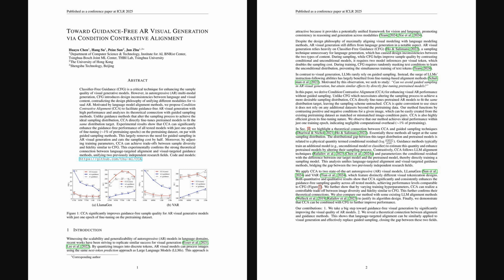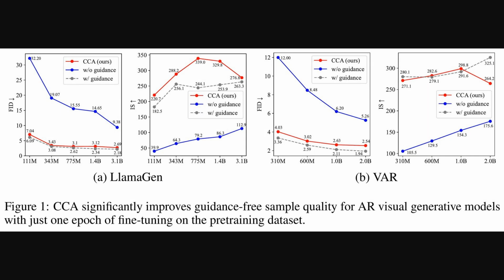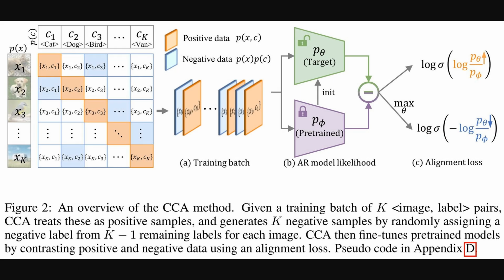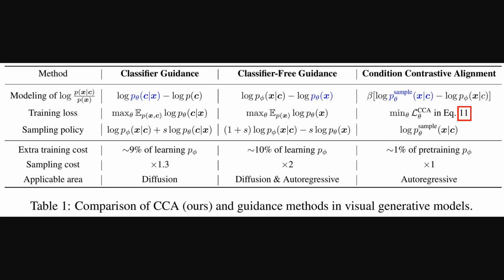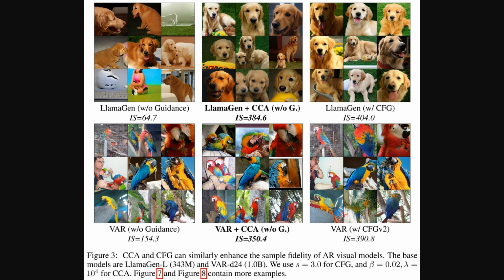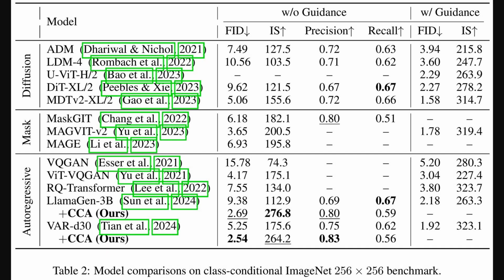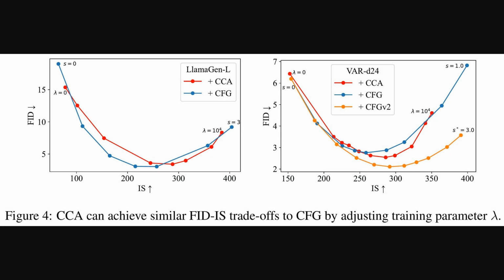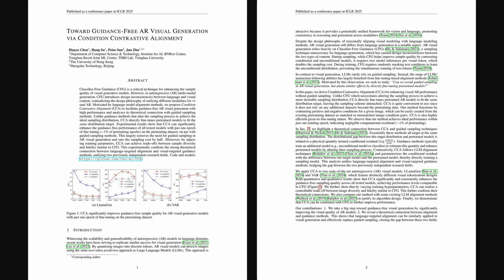No-Guidance AI Image Gen?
In this AI Research Roundup episode, Alex discusses the paper:
'Toward Guidance-Free AR Visual Generation via Condition Contrastive Alignment'
This paper proposes Condition Contrastive Alignment (CCA), a new fine-tuning method to eliminate the need for costly Classifier-Free Guidance (CFG) in autoregressive visual generation. Inspired by LLM alignment, CCA achieves high-quality, guidance-free image generation with minimal training, matching CFG performance without the extra sampling cost.

Authors: Huayu Chen, Hang Su, Peize Sun, Jun Zhu